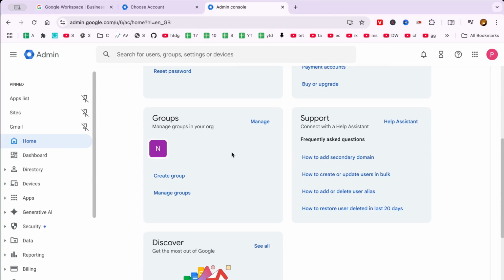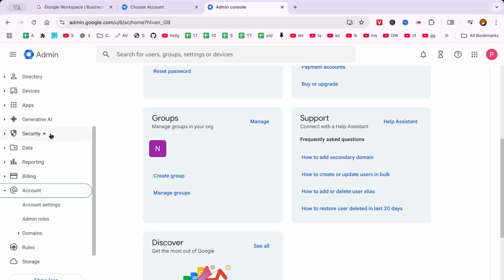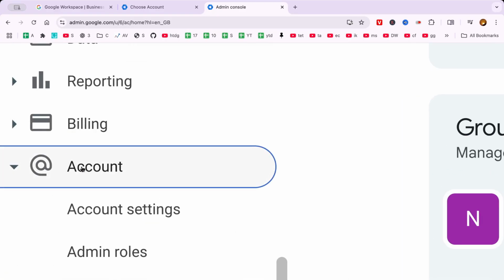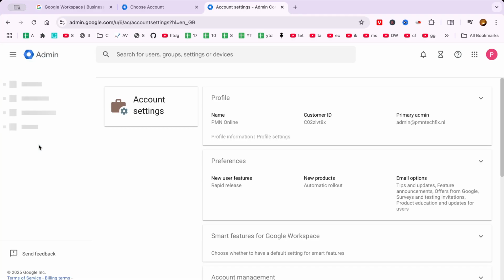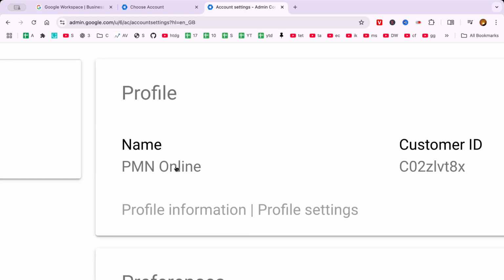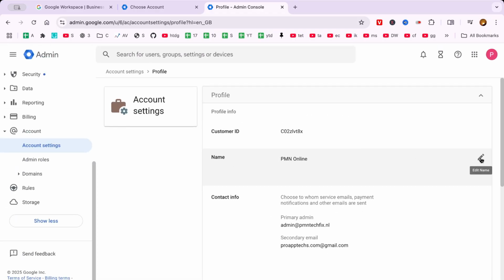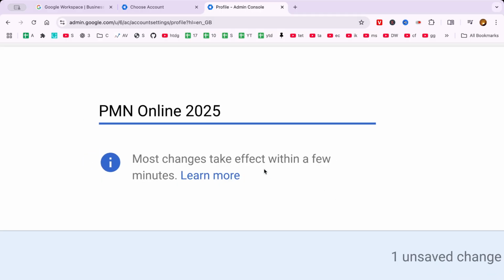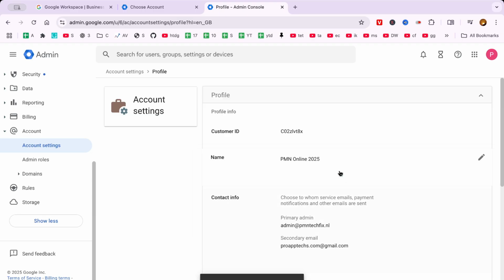How to Change Name on Google Workspace Account, Change Your Display Name Easily 2026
In this step-by-step tutorial, learn how to change your name on a Google Workspace account in 2026—whether it’s your display name for Gmail or your full account profile name. This guide works for both users and admins.

✅ Covered in this video:

How to change display name in Gmail (sender name)

Update full name from your Google Account settings

Admin steps to change a user's name in Admin Console

Fix issues if name doesn’t update across services

Tips for professional name display in emails

Useful for employees, business owners, or anyone using Google Workspace and needing to update personal or team account details.